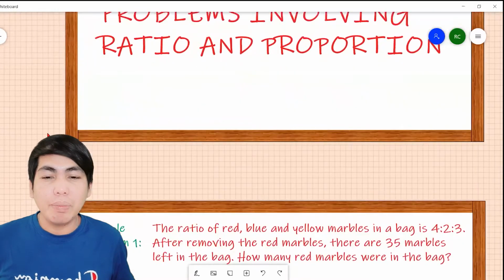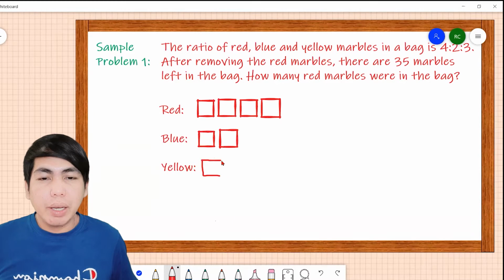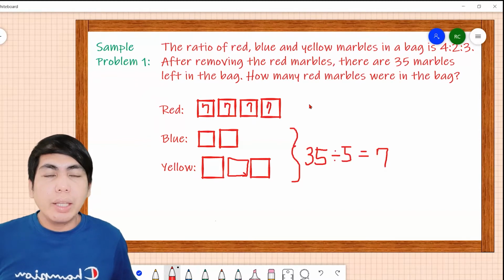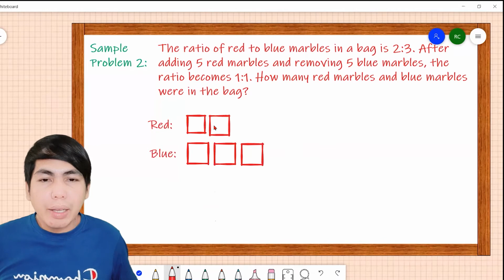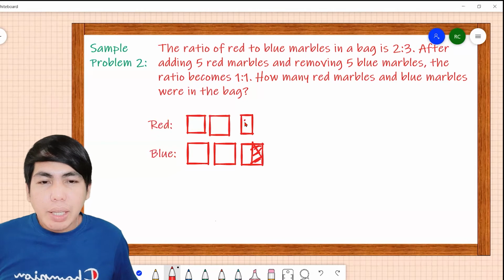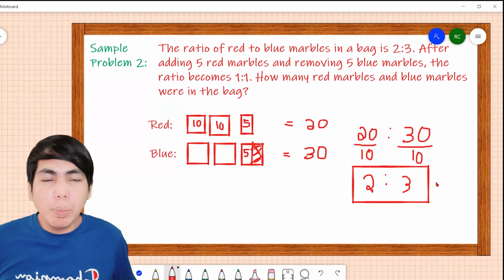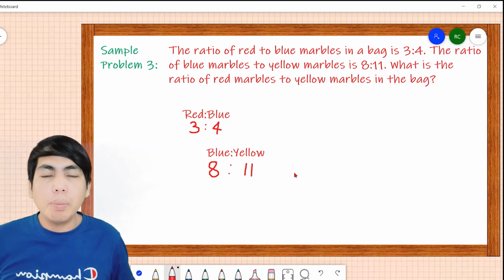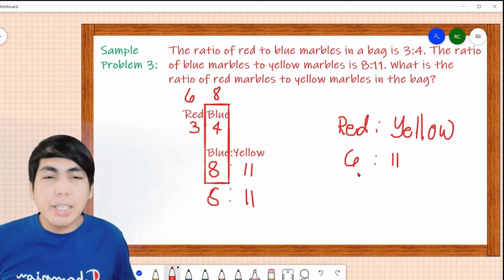SOLVING CHALLENGING PROBLEMS INVOLVING RATIO AND PROPORTION ǀ ROWEL CARPIO MATH TUTORIAL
In this video, I present solving challenging problems involving ratio and proportion. There are challenging problems involving ratio and proportion that most learners find difficult to solve or even cannot solve. IN this video, I present how to solve some of the challenging problems involving ratio and proportion through the use of Block Model Approach. Examples are provided so that viewers can follow through.